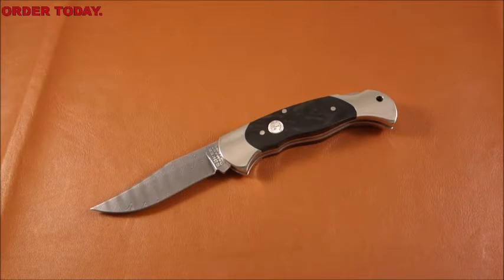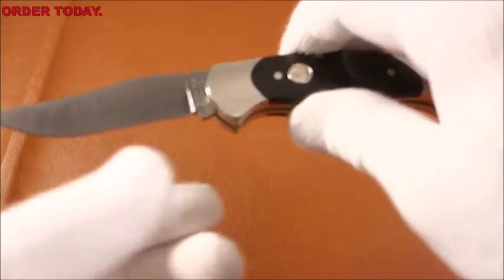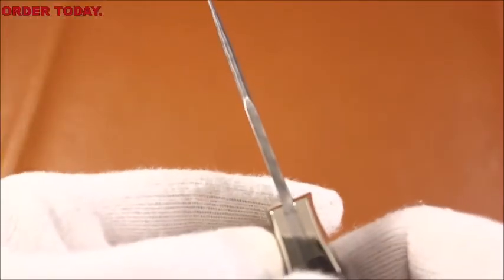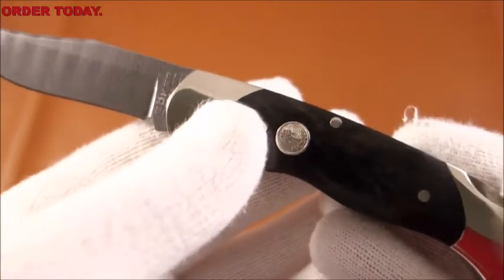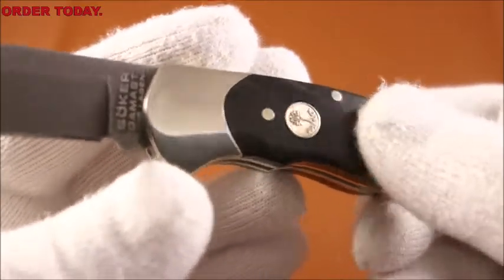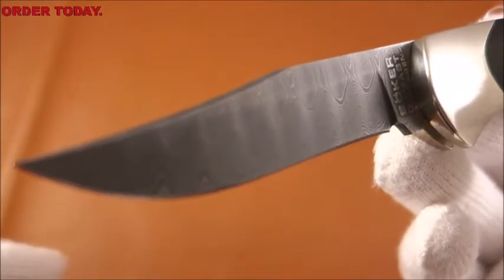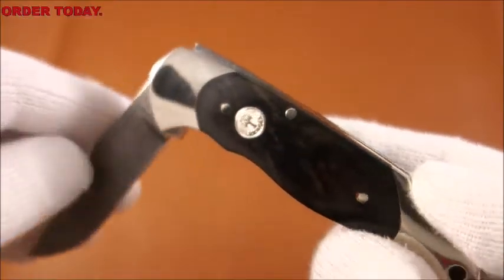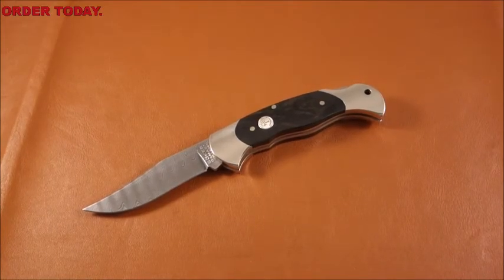Boker Collectors African Ebony Damascus Folder 112023DAM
A Hands-On Review of the BOKER Collectors African Ebony Damascus Lockback Folder 112023DAM.